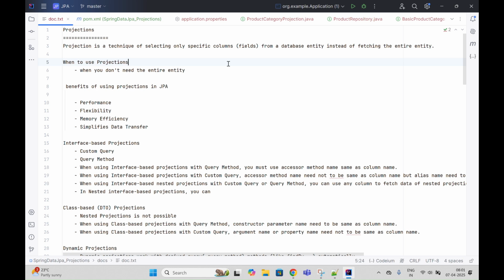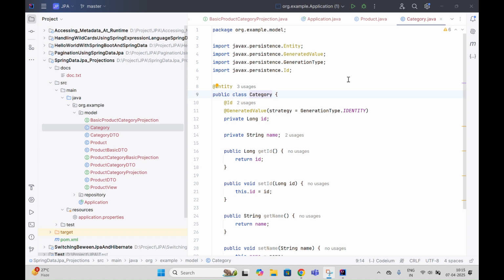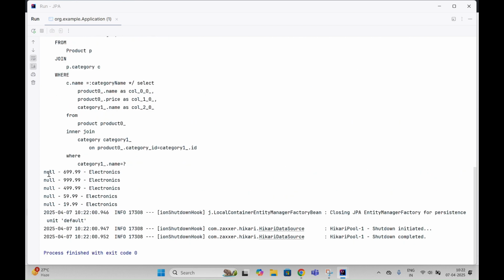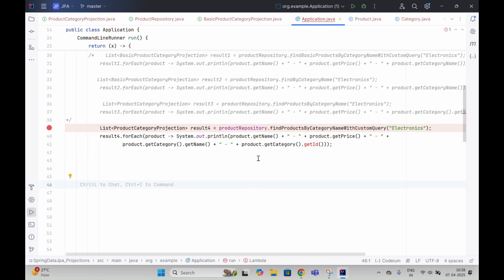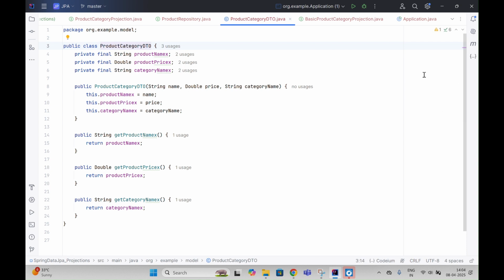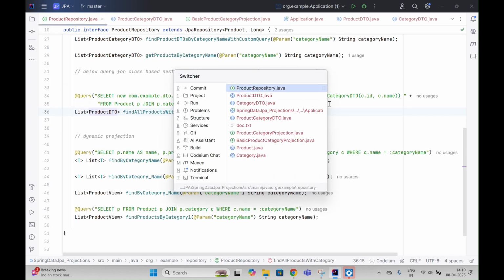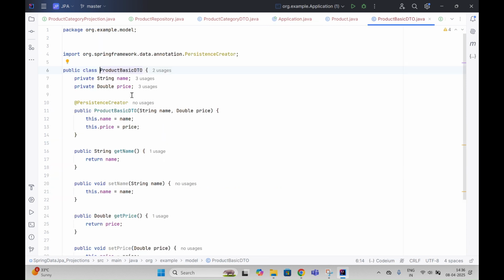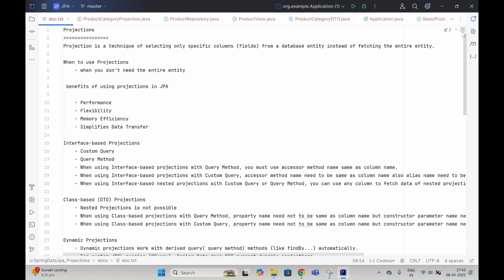How to use Projection in Spring Data JPA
This video convers various Projection like
Interface based Projection
Class Based Projection
Dynamic Projection
Open Projection
Close Projection